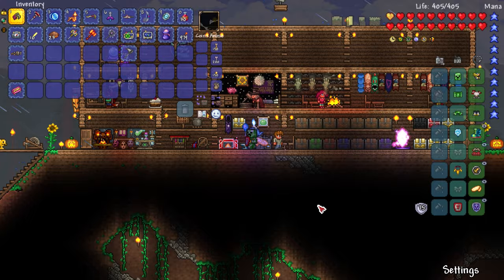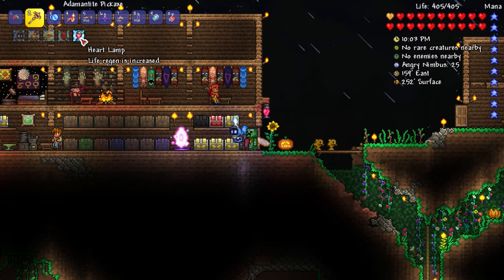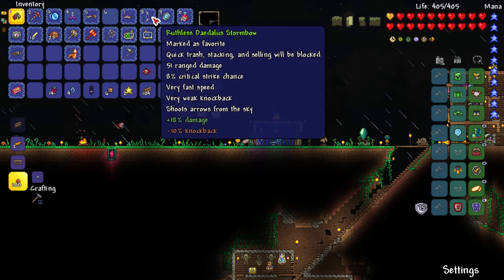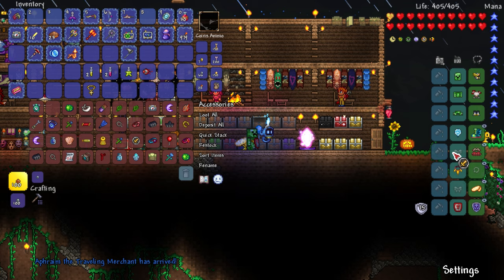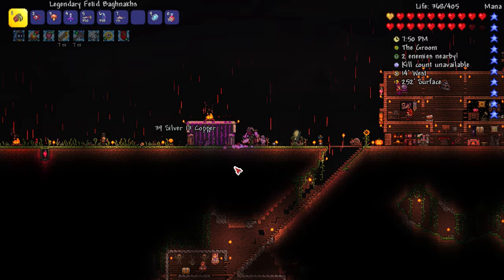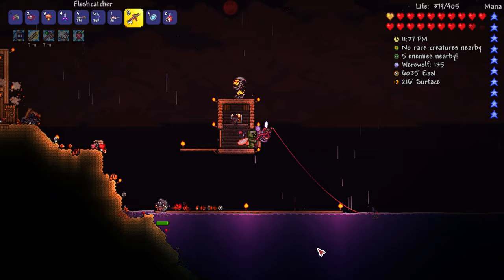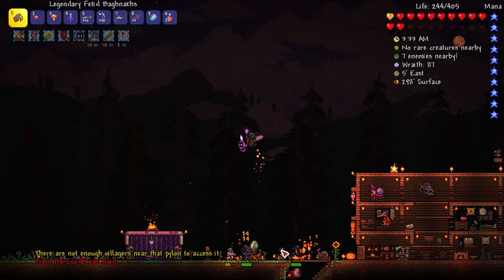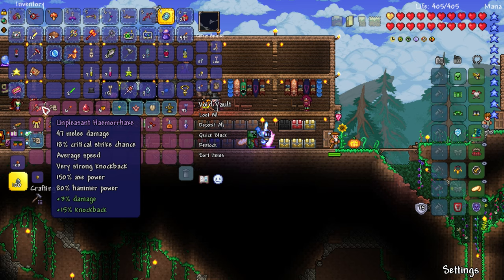🦑 DREADNAUTILUS BLOOD MOON BATTLE, HEART LANTERNS / LAMPS!! - Terraria Ep.68 (Gameplay / Let's Play)